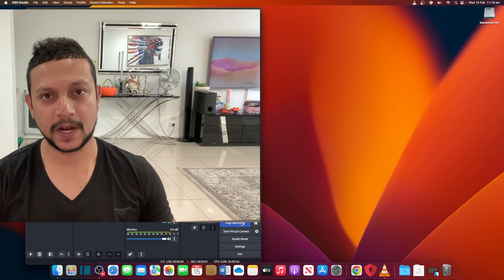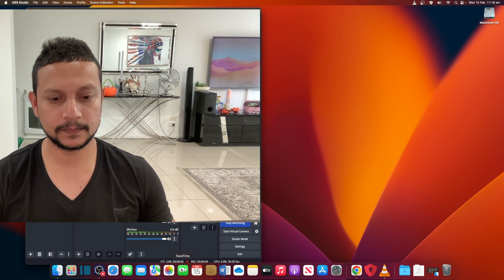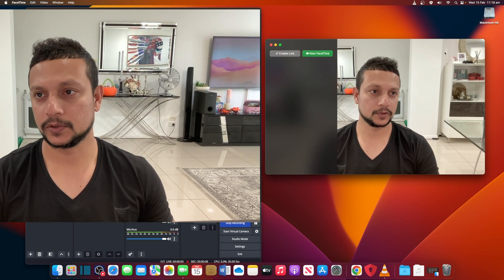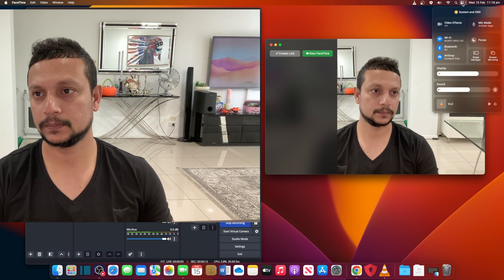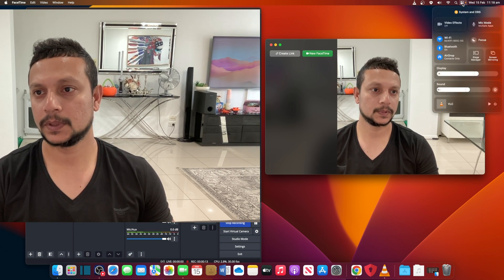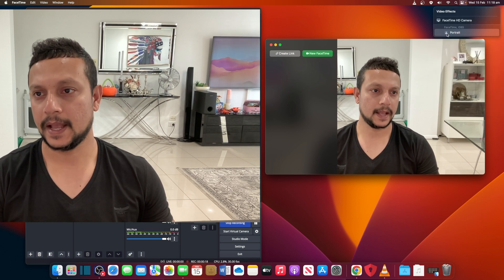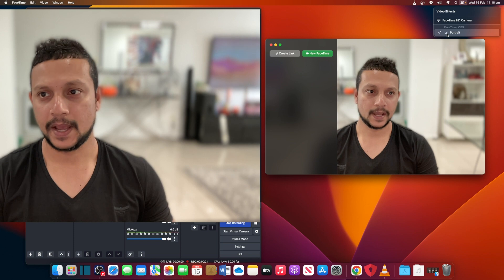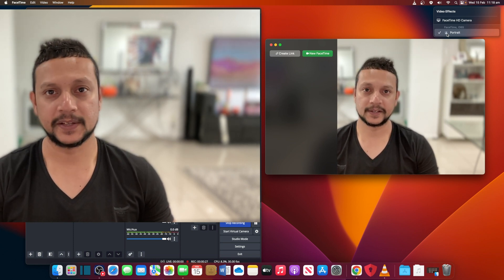Easy Way to have Blur Background on OBS Studio on iMAC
In this video I have shown how to have blur background on OBS Studio on an iMAC.